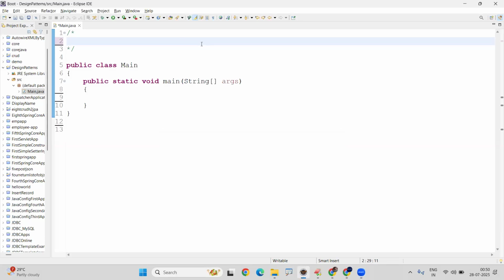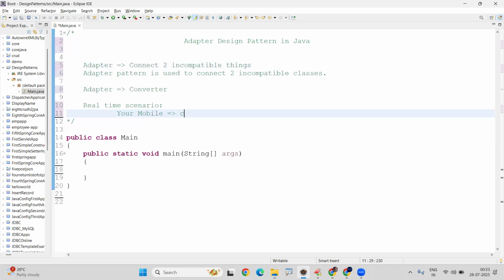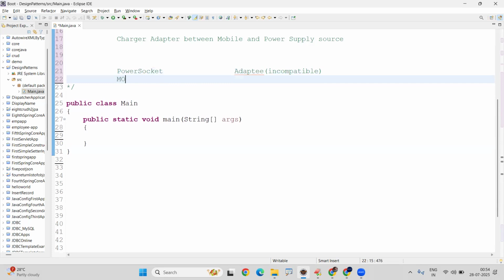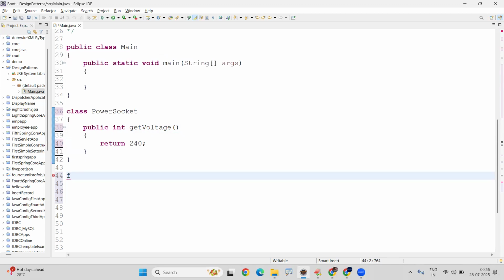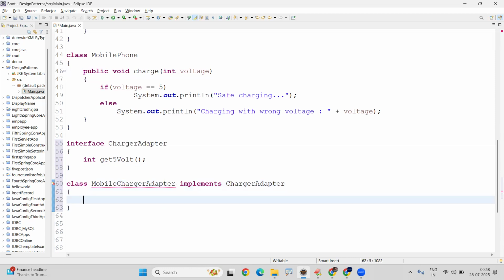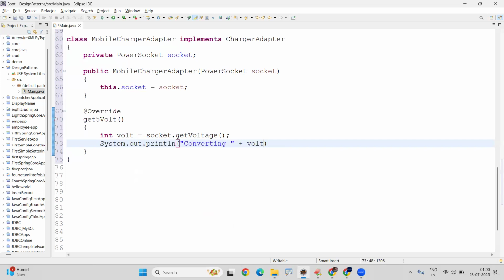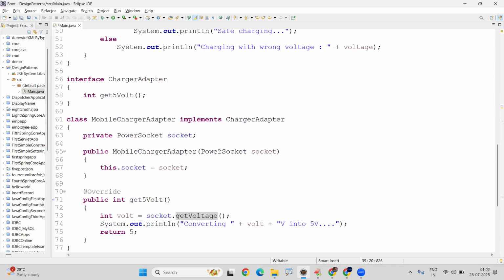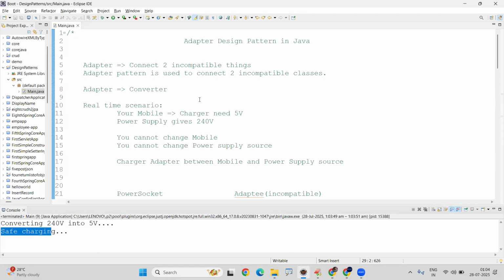Design Patterns in Java | Adapter Design Pattern in Java | TechidZ | By Srinivas